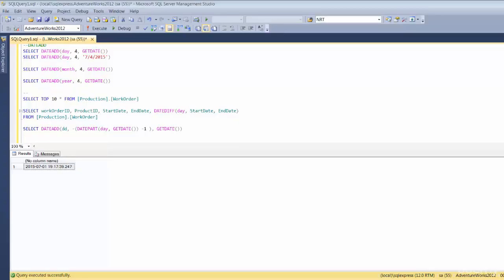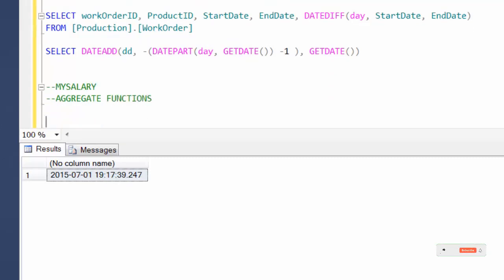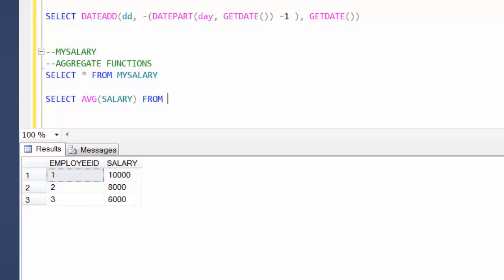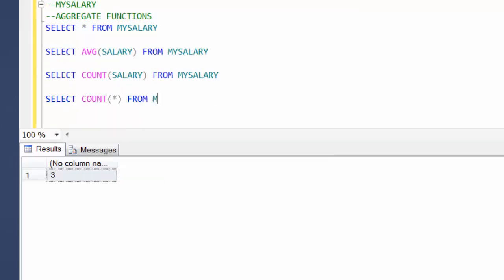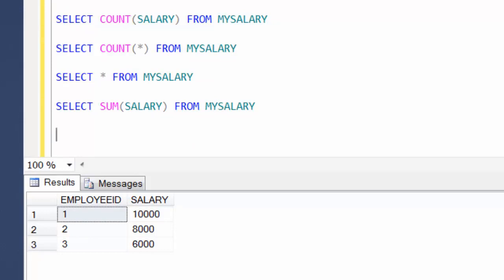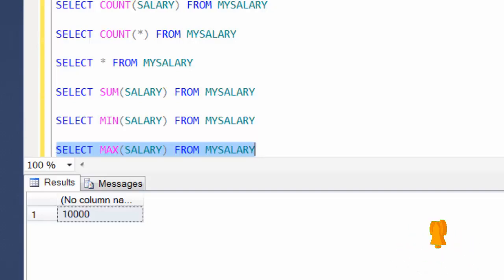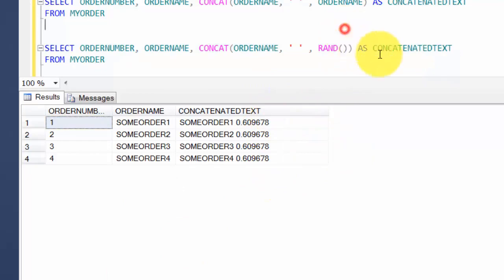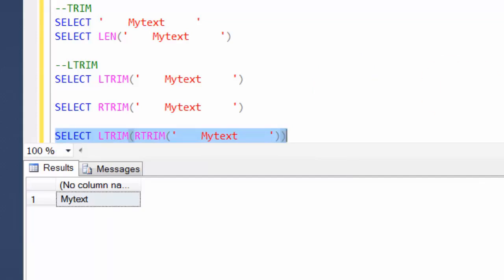10. TSQL Aggregation and String Functions